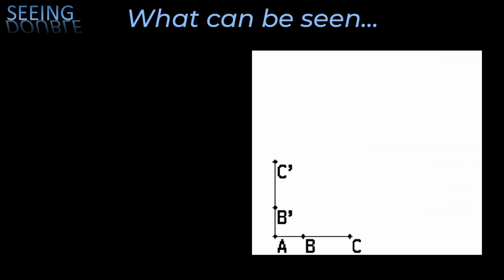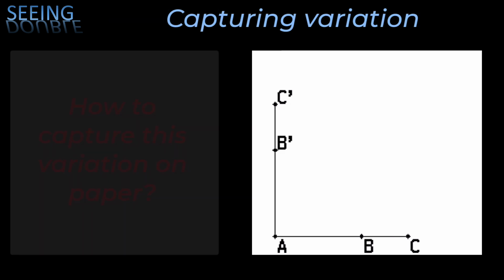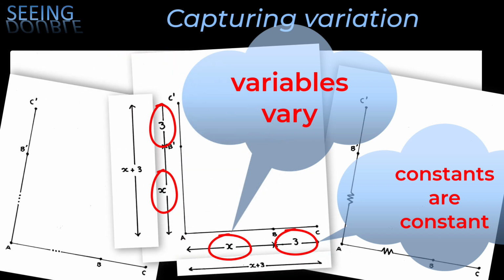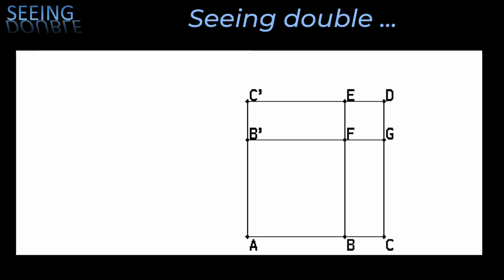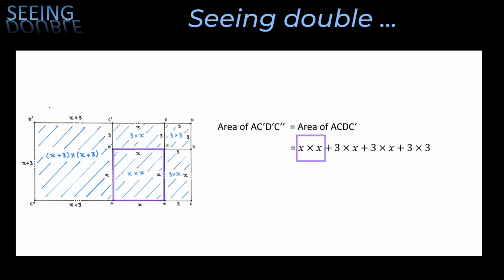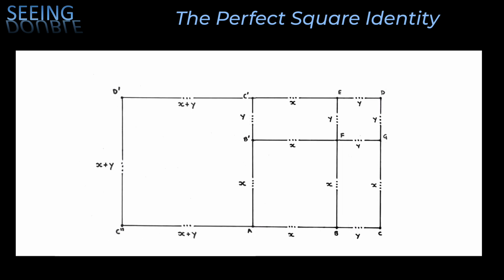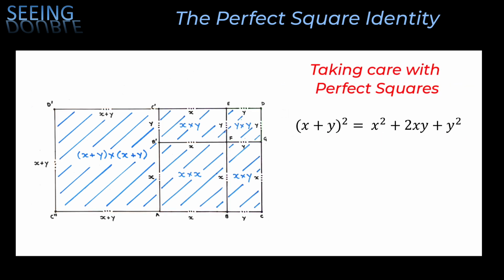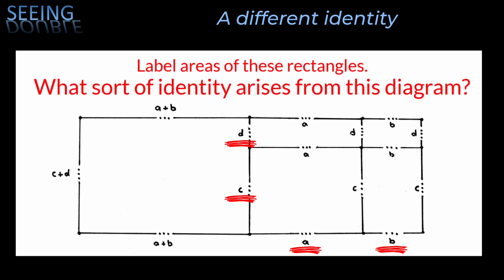Seeing Double - Perfect Square Identity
Seeing Double, Part 2 - Perfect Square Identity.
This Video for Learning collection uses animations to clarify the difference between variables and constants and introduces the Distributive Law of Multiplication with dynamic diagrams.

It takes a similar approach to explain the Distribution Law of Multiplication (part 1), helping students build a solid understanding of key middle school algebra concepts. The videos are paired with a classroom-ready unit designed to reinforce these identities within the curriculum areas related to expanding and factorising.

Check casioeducation.com.au for more supporting resources.